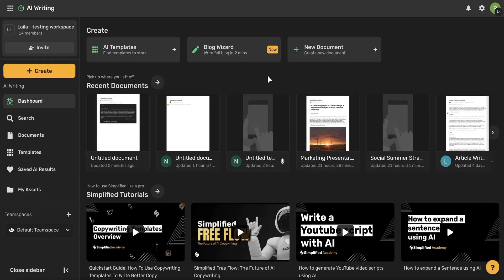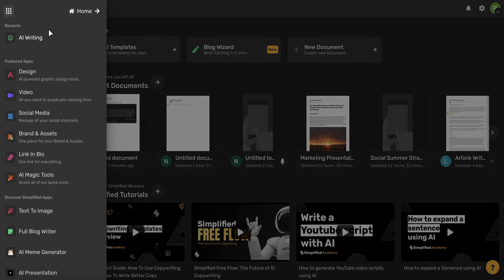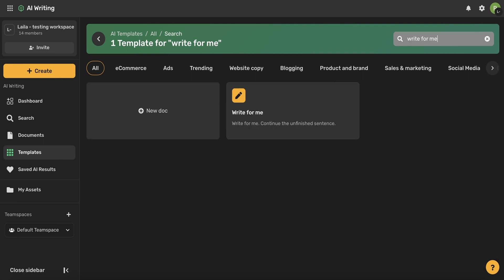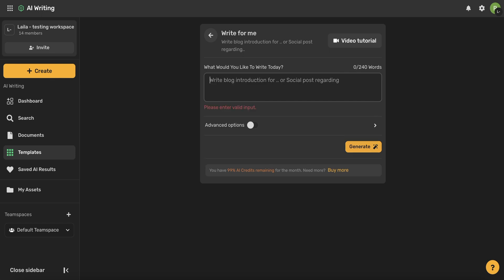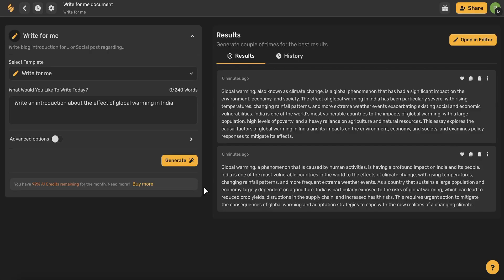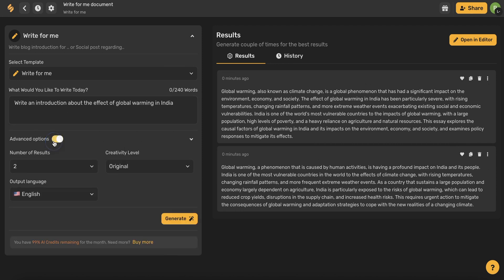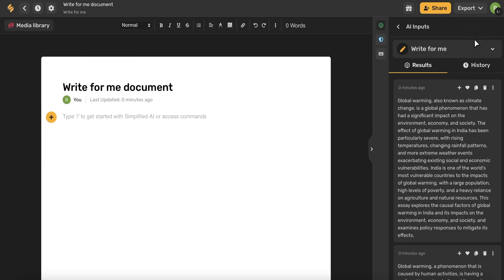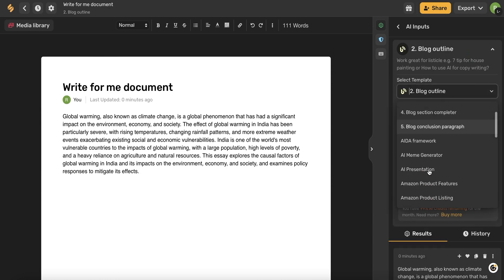How to use AI Write for Me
Discover how to utilize the Ai write for me feature and make your content creation process more efficient than ever before. Whether you're a writer, blogger, or content creator, this video will show you the power of using AI technology to generate high-quality articles and written content in record time. Say goodbye to writer's block and hello to endless inspiration with this ultimate guide on harnessing the capabilities of the Ai write for me feature.

☑ AI Writer
☑ Blog Generator
☑ AI Article Writer
☑ Content Creation